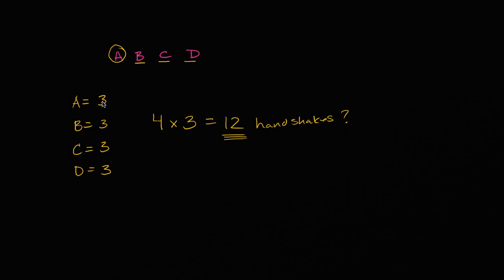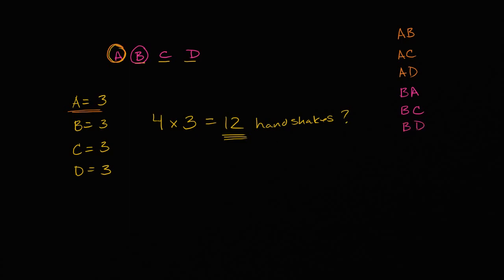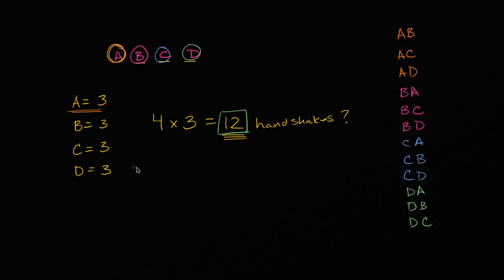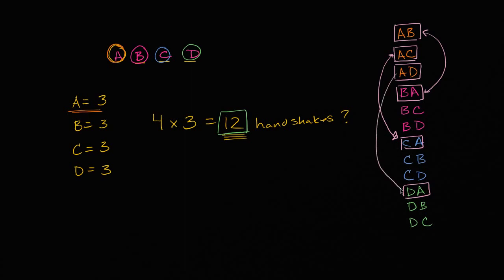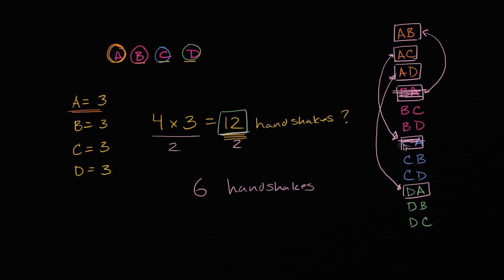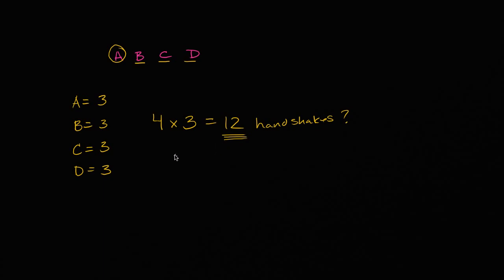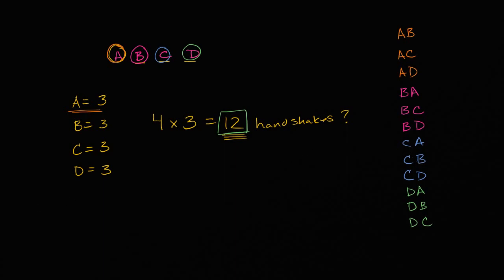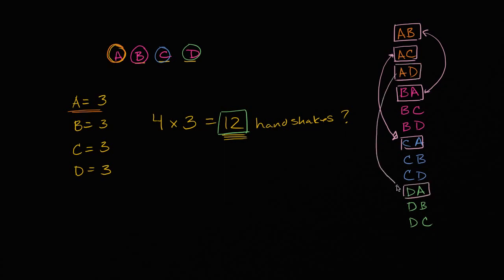Number of Handshakes at a Party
Number of Handshakes at a Party Counting handshakes at a dinner party.

Math Help at Brightstorm! How to determine the number of handshakes possible in a group of certain number of people.

One of the best skits I've seen on Mad TV. Enjoy.

This video is rated SUPER R for NBV (nothing but violence) Watch with our commentary See below for rules. Buy Track: Bandcamp: iTunes:

Welcome to Arnold class. We'll be your teachers. This video is rated SUPER R for NBV (nothing but violence) See below for rules. Buy Track: Bandcamp: iTunes: